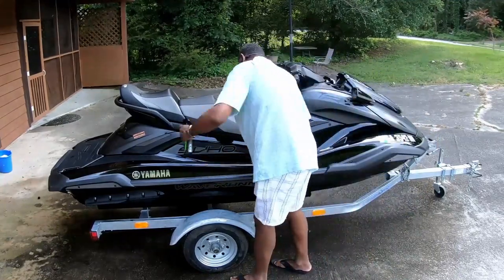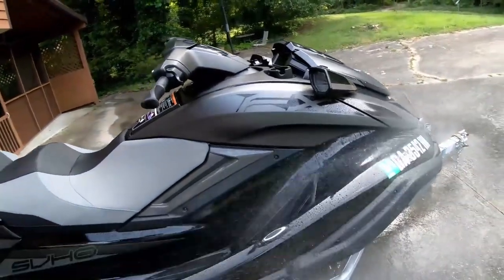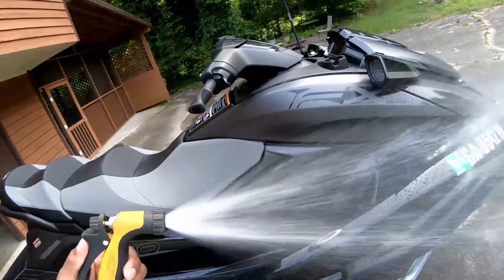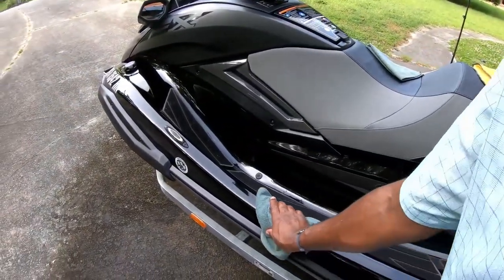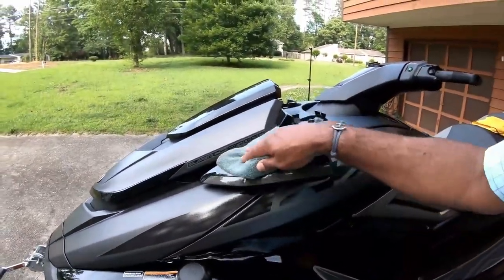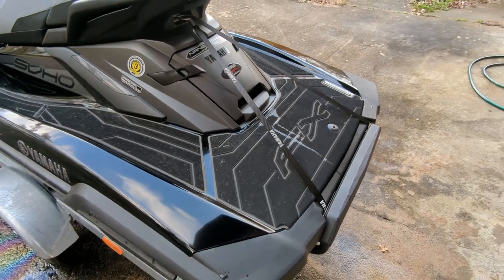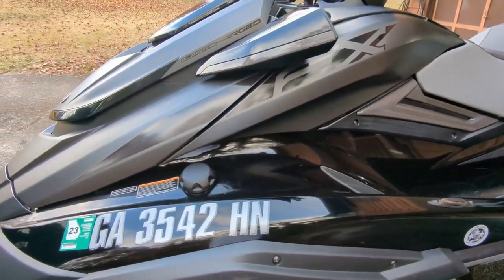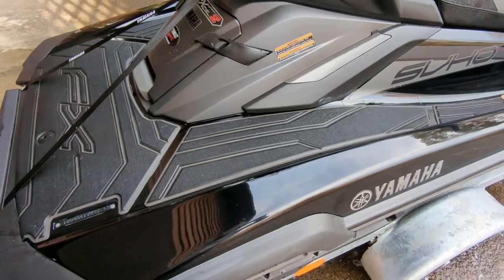Ceramic Spray Update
Back in May, I coated my Yamaha FX Cruiser SVHO with ceramic as a test.   It is now December.  I have only washed it several times between then and now.  How well did it hold up.  Watch the video and see.

If you have not seen the first video on this topic, you can watch it